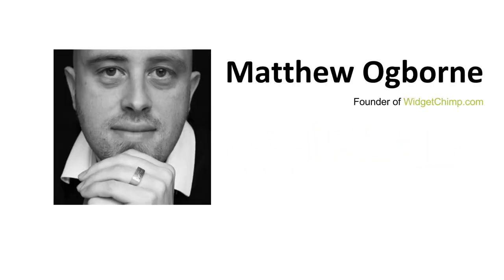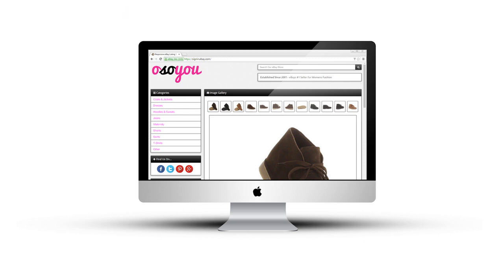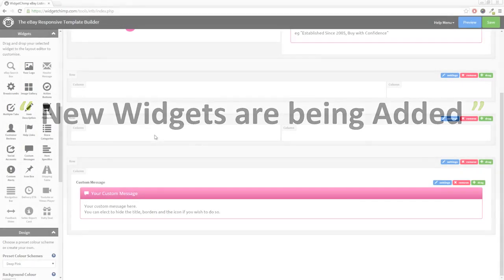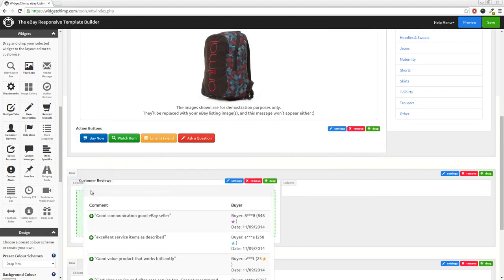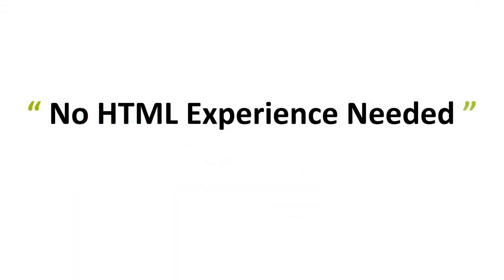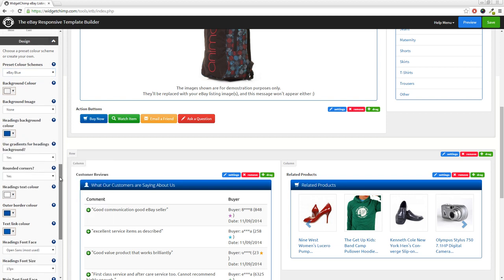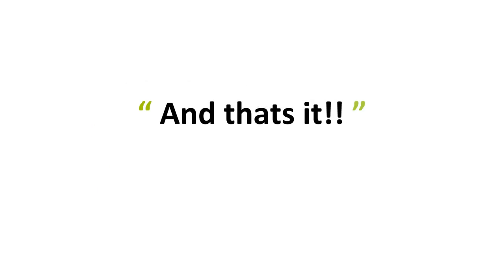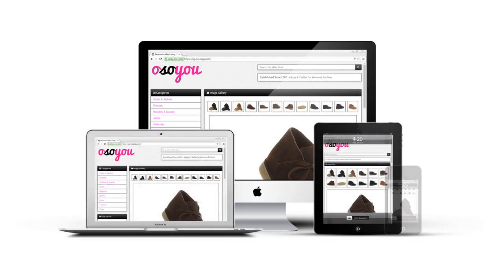eBay Responsive Listing Template Builder - WidgetChimp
Over 40% of eBay sales are now touched by mobile devices according to eBay with over 305 million downloads of their mobile apps.

With the Responsive template builder you can create an eBay listing template that works on all devices including iPhones & iPads.

Then remote control the layout, widgets & colour scheme remotely.

- No more expensive designer fees
- No more geeky HTML
- Change your template at any time & update listings instantly

Remote Control Your eBay Listings

Once listed on eBay, you can "remote control" the layout, colour scheme and widgets in your listing template, make your changes, press one button and all of your eBay listings that are using the template are updated.

No more manual revisions or waiting for 3rd party software to update. One click and the entire template is updated instantly.

For example for Christmas this could be changing your template to a green colour scheme, then in January a red theme for a sale, then pink for Valentine's day and back to any colour scheme you desire for the rest of the year.

Each time updating them remotely by clicking one button to update all your live listings using the template(s).

Unique Widgets Only Available in WidgetChimp

There are 27 "Drag & Drop" widgets available for your eBay listing templates, here are just a few of them:

- Responsive Image Gallery
- Dynamic Related Products
- eBay Item Specifics
- Customer Reviews
- Buy / Watch / Email Buttons
- eBay Search Box
- Image / Banner Slider
- Product Videos
- Seller Report Card
- Feedback Slider
- There are +15 other widgets available

All 3rd Party Listing Tools Supported

M2E Pro, SixBit, Linnworks, ChannelAdvisor, eSellerPro, BrightPearl, SellerExpress, ChannelGrabber, ChannelUnity, eBay Selling, Manager Pro, eBay Turbo Lister, StoreFeeder, OpenBay Pro, Auctiva, Exact Abacus, InkFrog & InkFrog Open & Neto

If you eBay listing tool is not mentioned here, just contact support for more details. Adding additional eBay listing tools is completed within 1 business day.

Perfect for Cross Border Trade

Each of the widgets have been professional translated into English US, English UK, French, German, Spanish & Italian. Changing the language is easy, it's a dropdown box.

During the "Black Friday" weekend in 2015, we received 35,786,702 hits with zero downtime.

WidgetChimp leverages a global Content Delivery Network which means that your listing template will load fast no matter where your customers are.

WidgetChimp is directly integrated with eBay. Joining takes just 4 clicks.

To find out more about the Responsive eBay listing template builder and to join right now in just 4 clicks, start

We'll see you there!